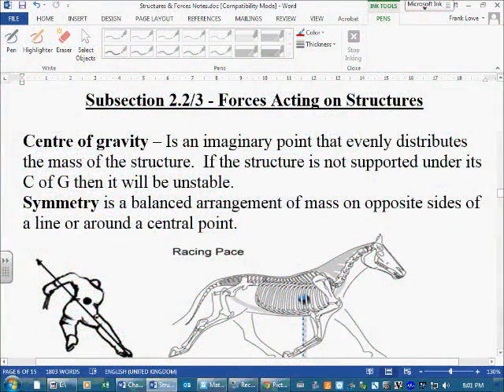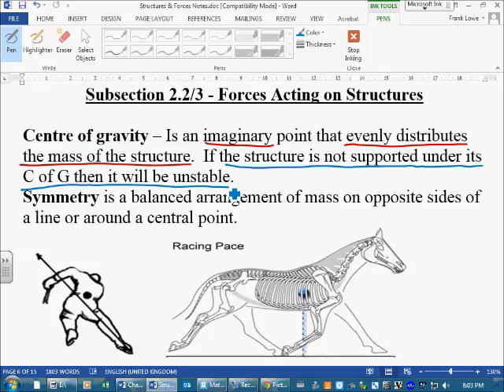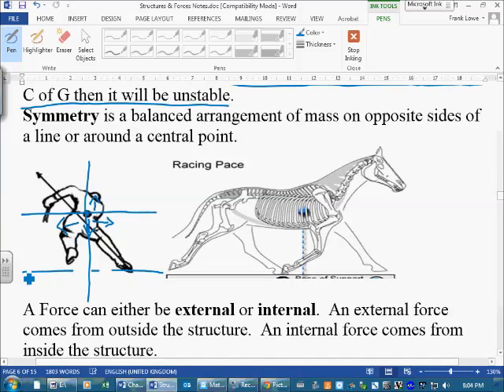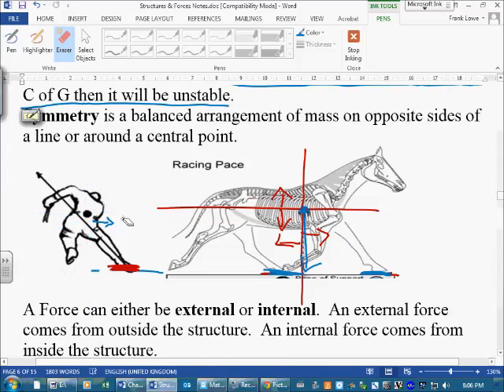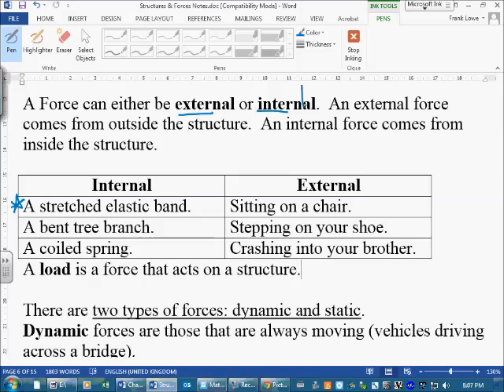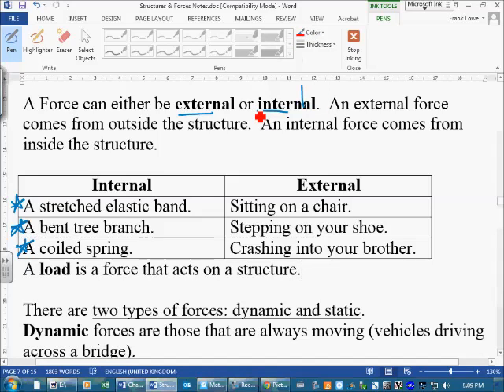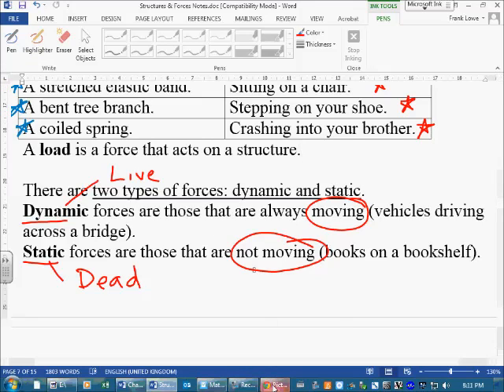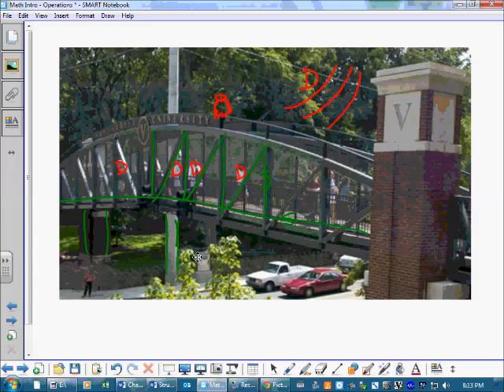SF Section 2 Center of MassGravity, Internal and External Forces, Dynamic and Static Loads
A description of a structure's center of mass/gravity, and what makes it the center.  I will also go over what the difference is between internal and external forces.  Also the difference between dynamic and static forces.